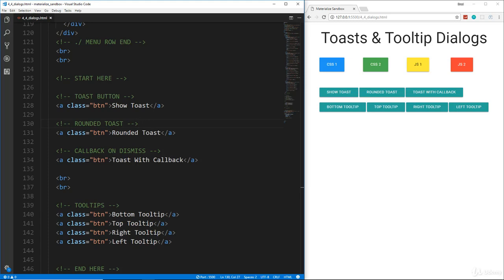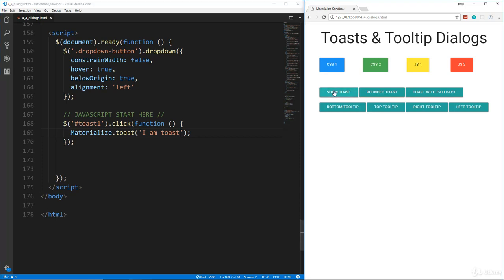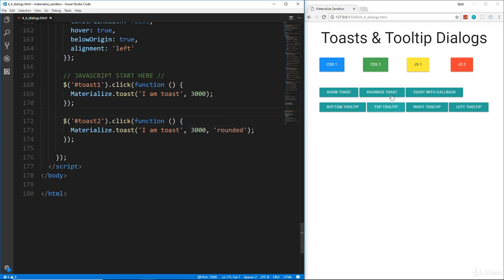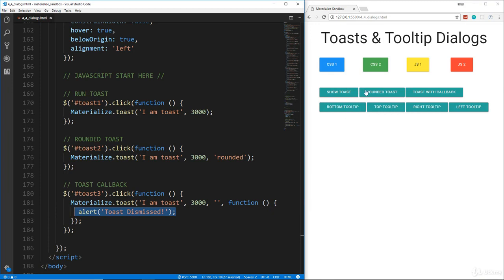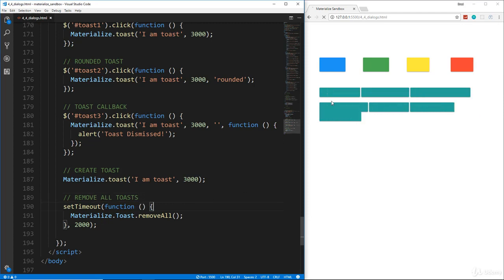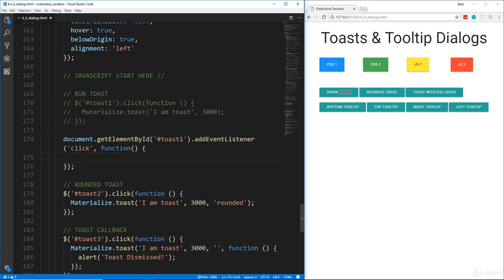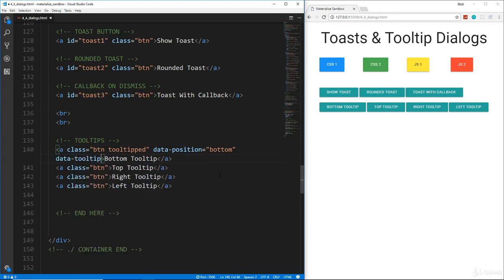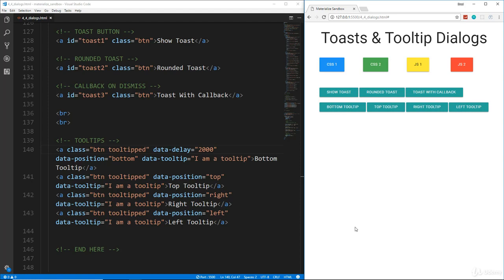Materialize CSS from Scratch: Lesson 22 - Dialogs Toasts Tool Tips